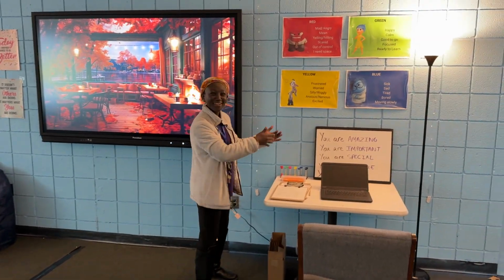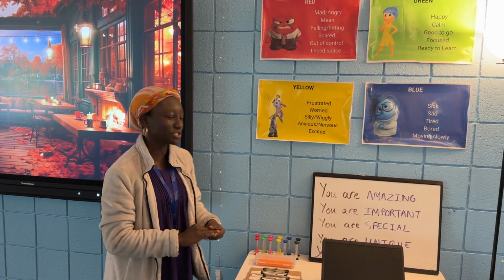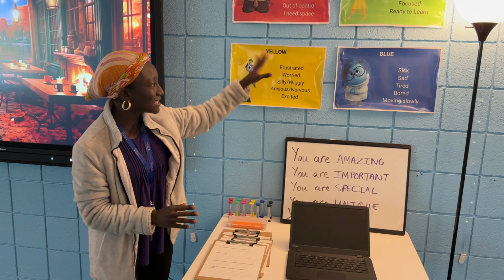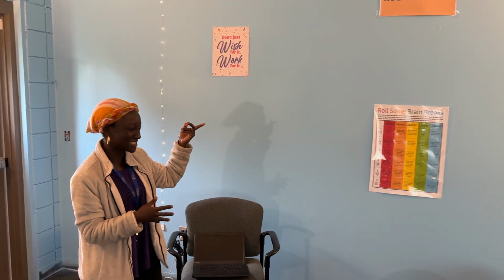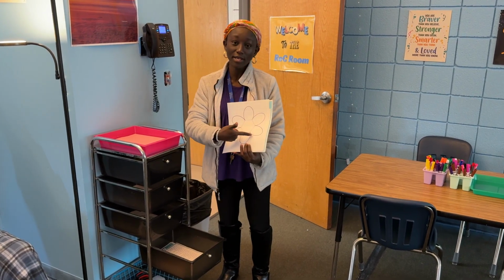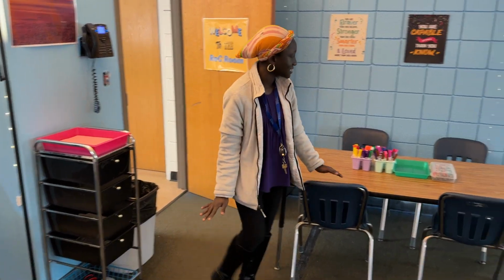ReC Room Guided Tour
Join us for a deeper dive into our ReC Room!